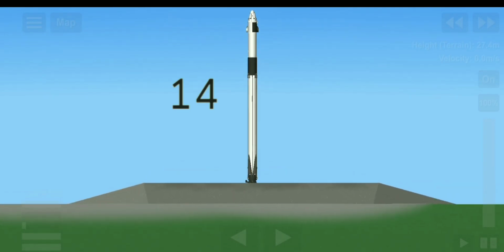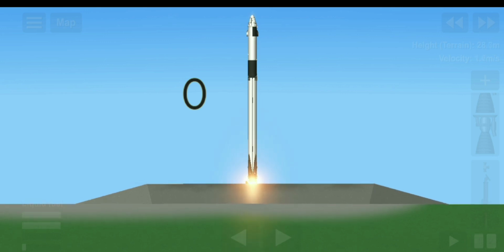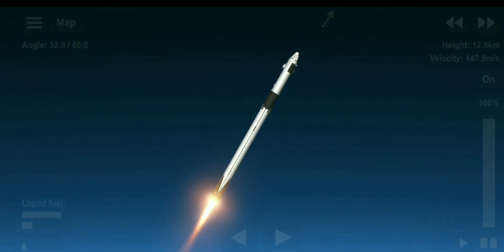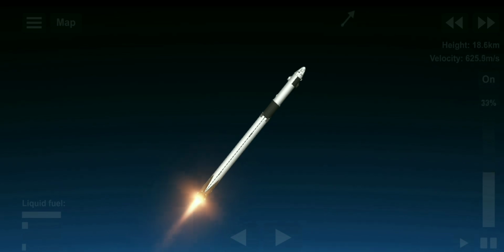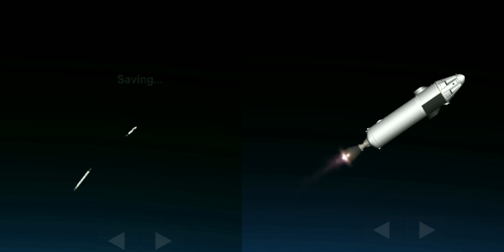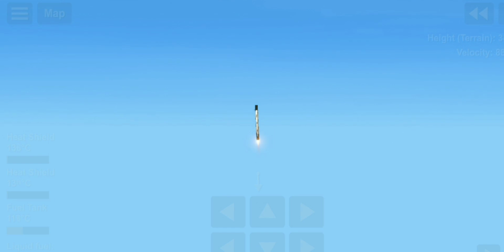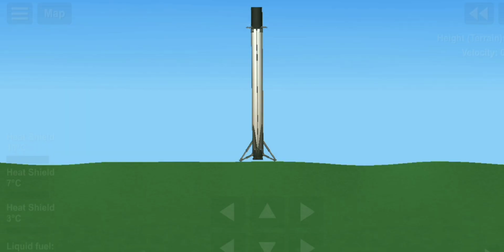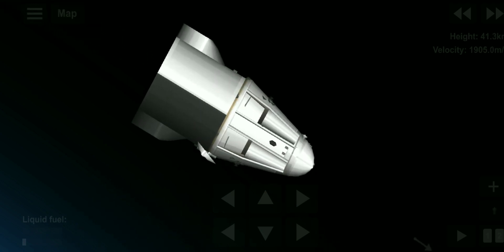crew dragon launch | crew 1 mission | NO DLC+BP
auto credit by:SpaceX - SFS

⚠️ WARNING : if you use this bp please credit spacex SFS and also me and when I see a vid without credit I will not give bp like

next build: seems to be missing the LC-39 A and droneship? my own build?😏

Falcon 9 is a reusable, two-stage rocket designed and manufactured by SpaceX for the reliable and safe transport of people and payloads into Earth orbit and beyond. Falcon 9 is the world’s first orbital class reusable rocket. Reusability allows SpaceX to refly the most expensive parts of the rocket, which in turn drives down the cost of space access.